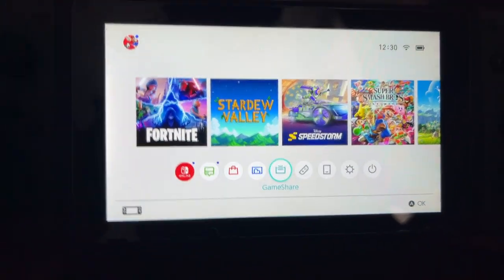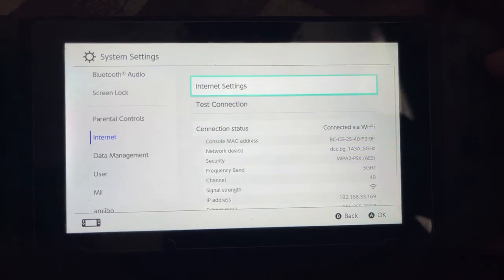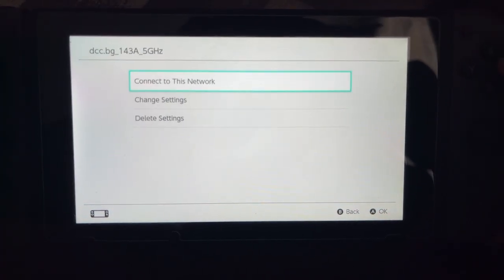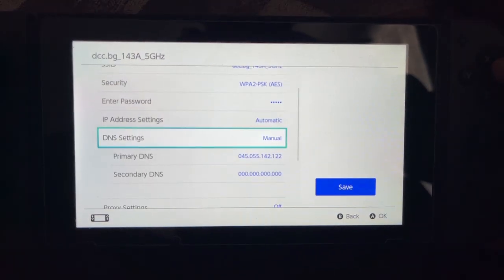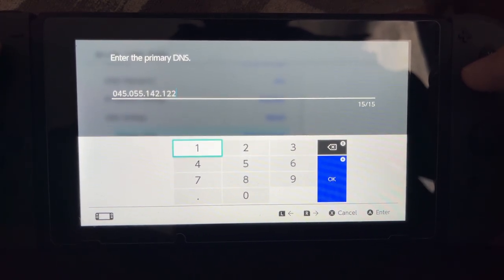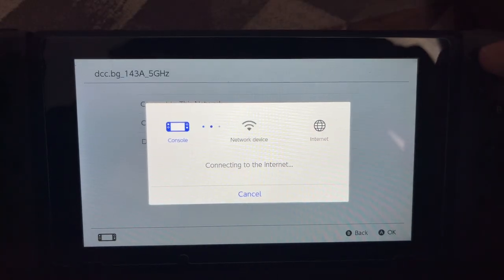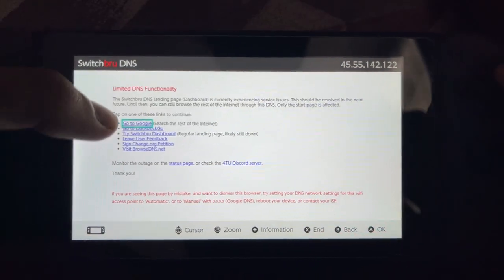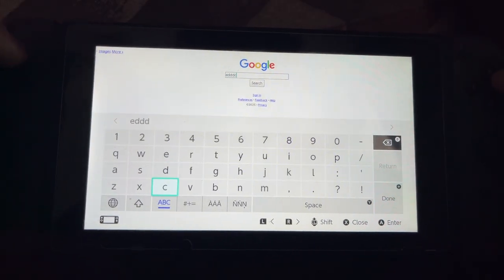How To Get Web Browser On Nintendo Switch - EASY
In this video I show you how to get web browser on Nintendo Switch. If you want to learn how to easily get to browse the internet on Nintendo Switch then this is the tutorial for you.